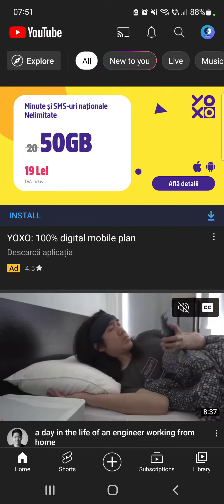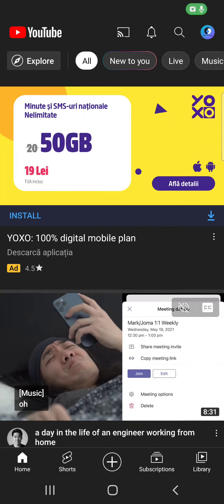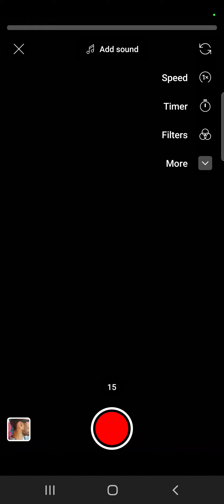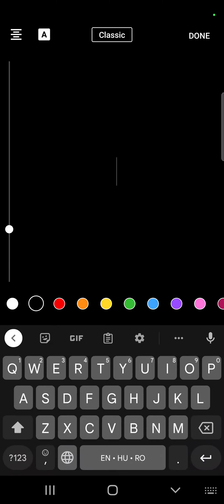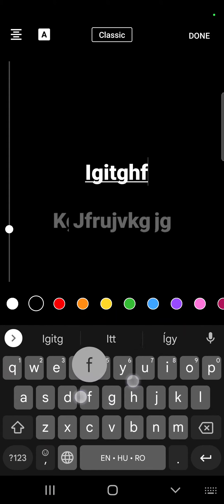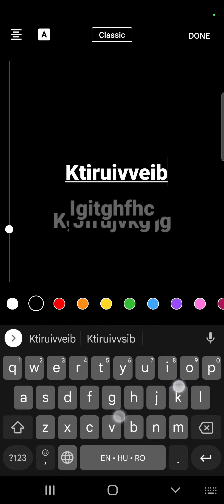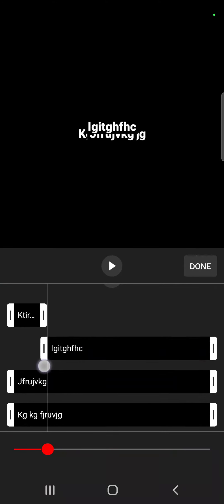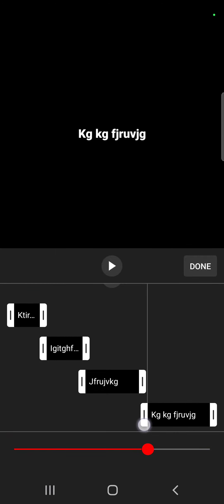How to Edit YouTube Shorts Timeline? - Shorts Tips